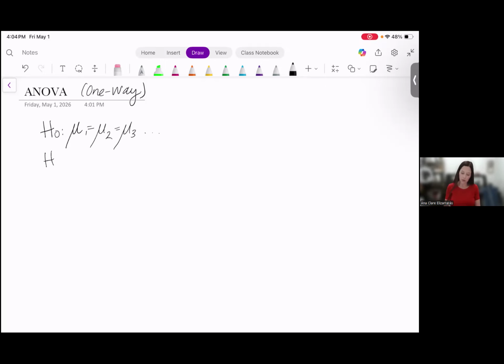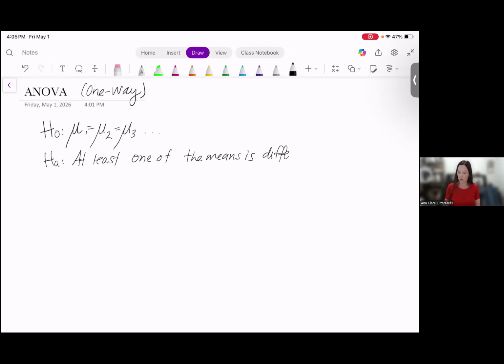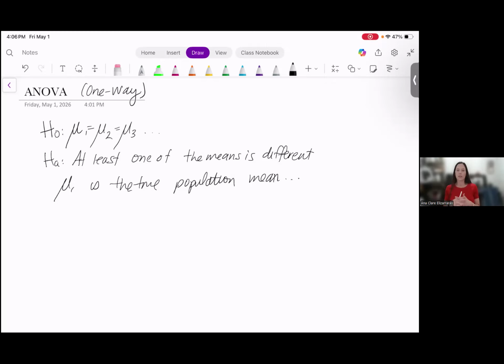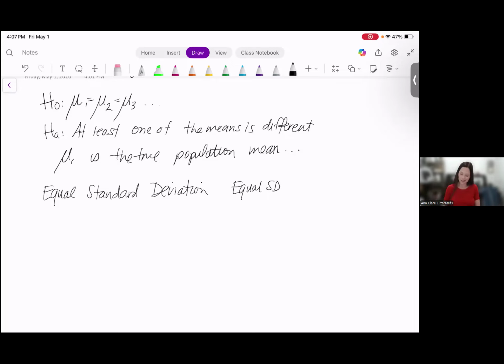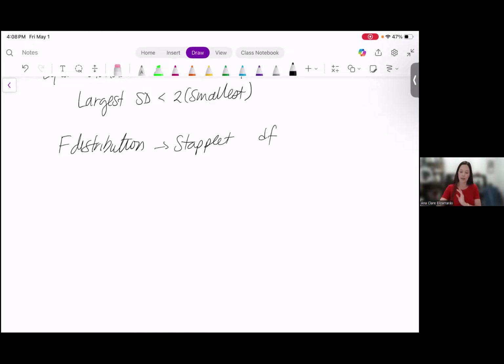An Introduction to ANOVA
In this video, we introduce one-way Analysis of Variance (ANOVA)—a powerful statistical method used to compare the means of three or more independent groups. You’ll learn when to use ANOVA instead of multiple t-tests.

We walk through the core components of ANOVA, including hypotheses, the F-statistic, and the decision-making process, while also discussing the required conditions such as independence, approximate normality, and equal variances. This video is perfect for students in an introductory statistics course who are beginning to analyze differences across multiple groups and want a clear, conceptual foundation before diving into calculations.